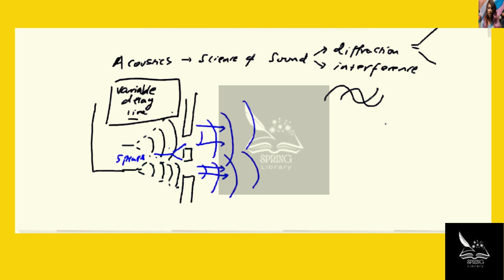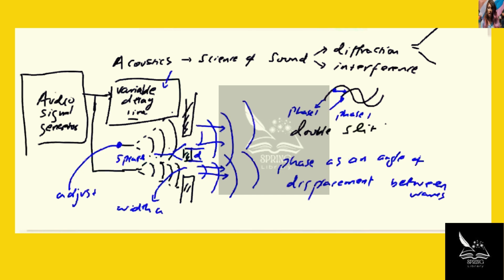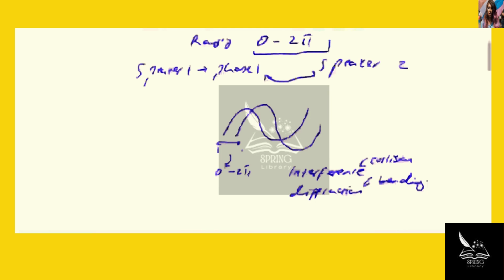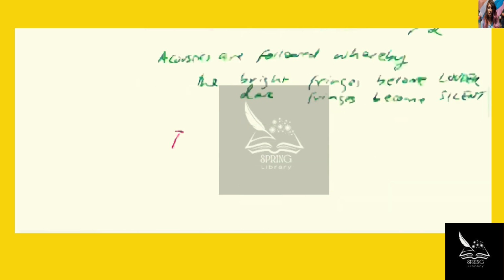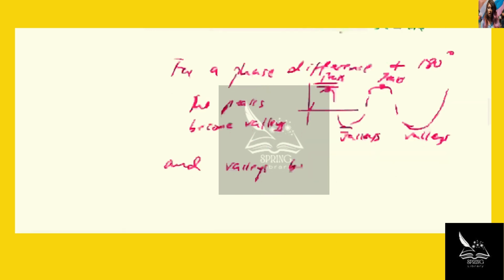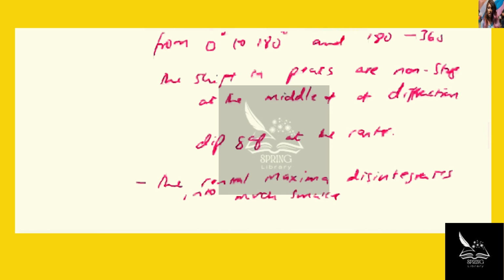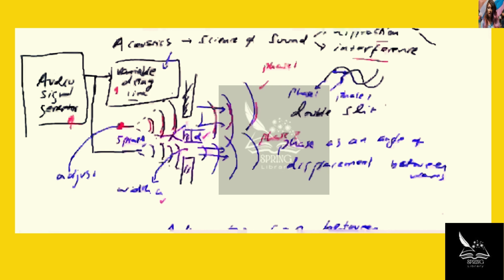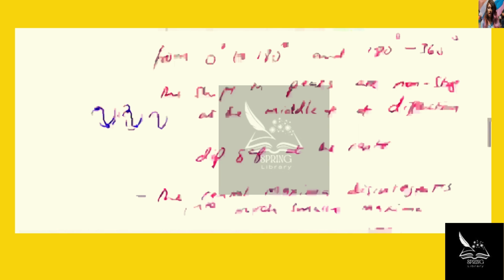[Physics] An acoustic double-slit system (of slit separation and slit width ) is driven by two louds